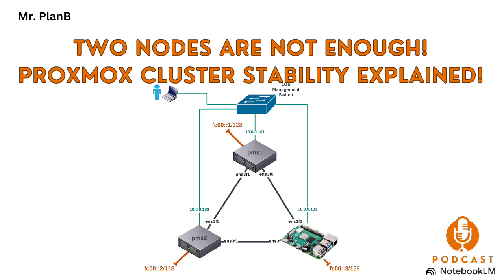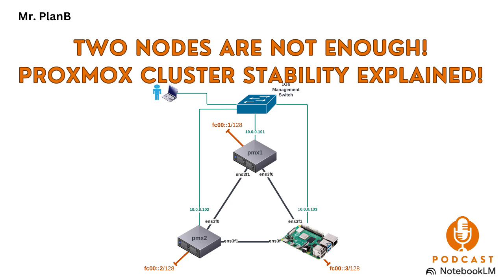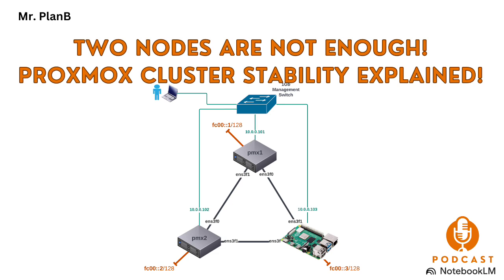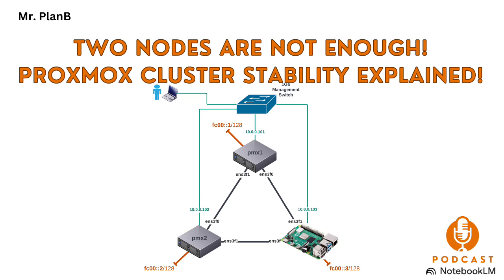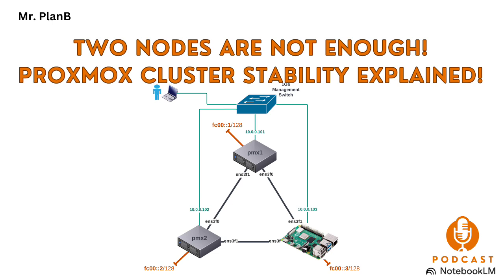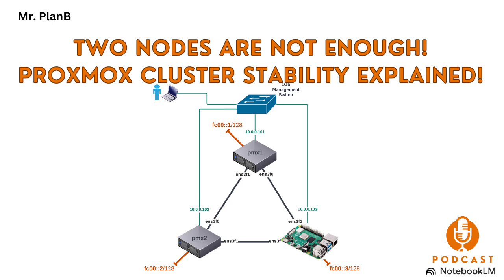Two Nodes Are NOT Enough! Proxmox Cluster Stability Explained!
Tired of your two-node Proxmox cluster crashing whenever one server goes down? You're not alone! Discover the critical reason why a two-node setup is inherently unstable: the dreaded quorum issue. Without a majority vote, a single failure can bring your entire infrastructure to a halt. But fear not! The solution is surprisingly simple and affordable. Learn why adding a third node or a lightweight QDevice is essential for a stable Proxmox cluster. We'll explore fantastic QDevice options like a Raspberry Pi, which can act as a tie-breaker and prevent split-brain scenarios. Say goodbye to downtime and hello to rock-solid reliability!